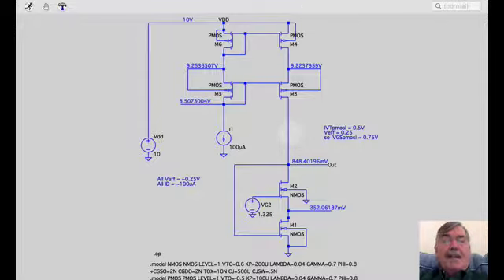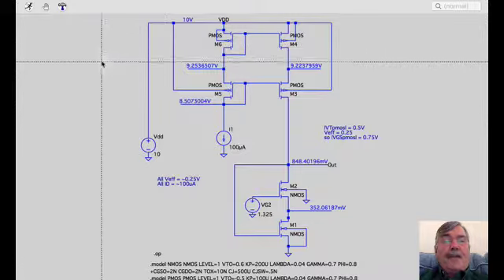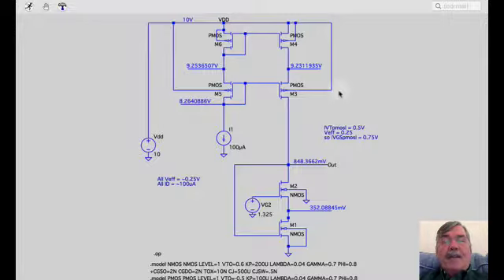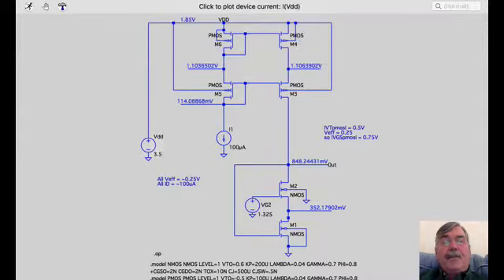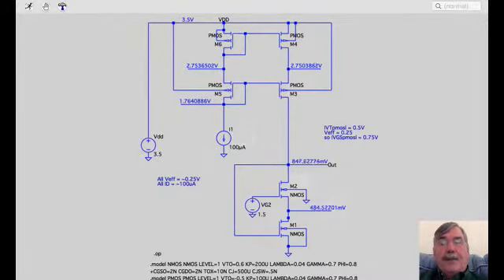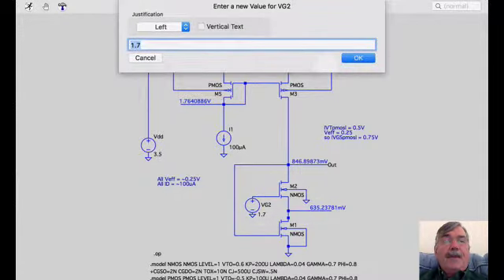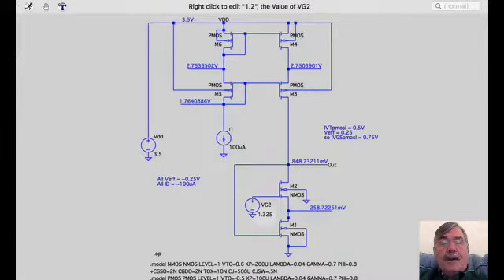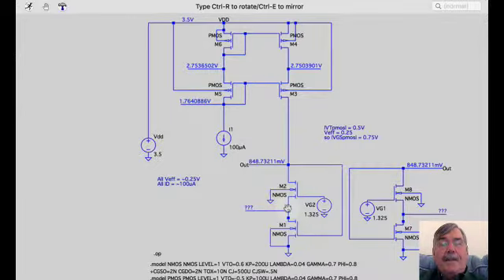6321 SPICE HW#3 2015 More v2